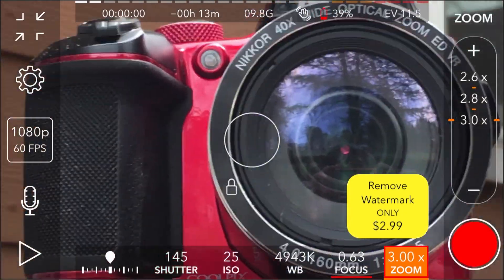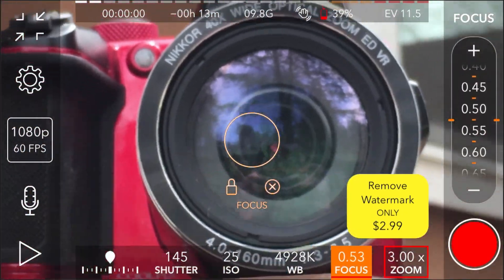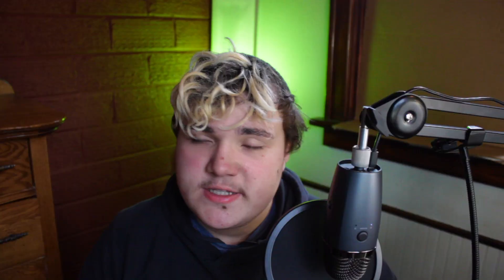how to make videos look nice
hey guys to day im going to be telling you guys how to make videos look nice or better

time stamps

00:00 start

 0:01 intro

0:38 lighting

1:45 filming on a phone

outtro  4:19 outro

canon t1i

video. comintary # tech making videos.